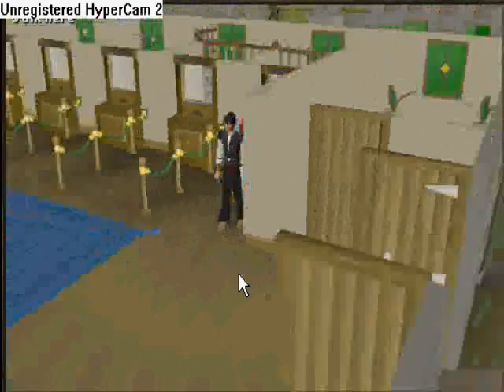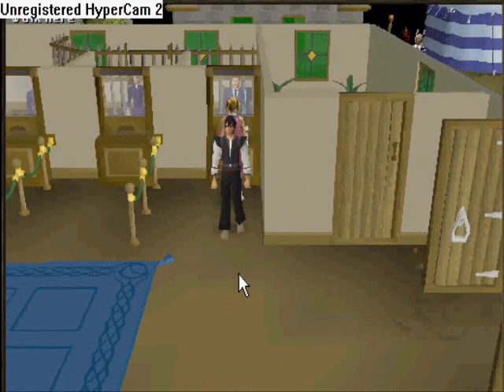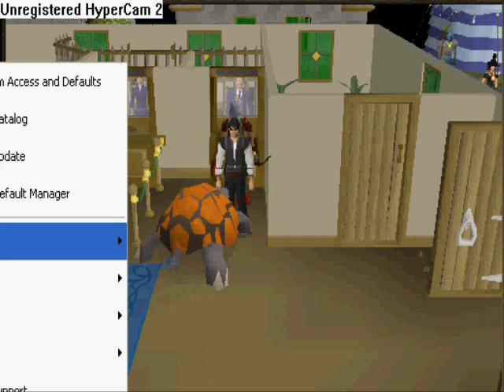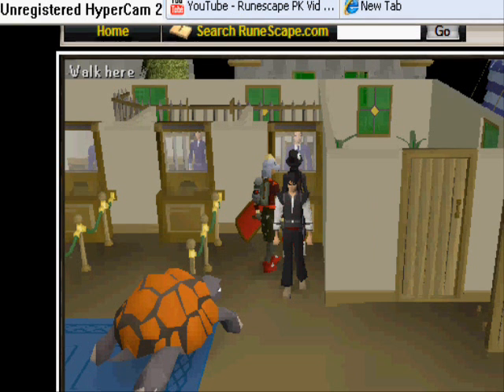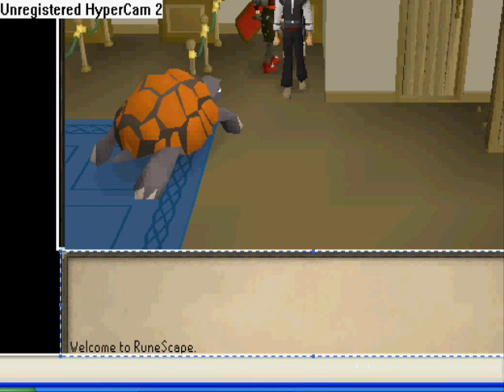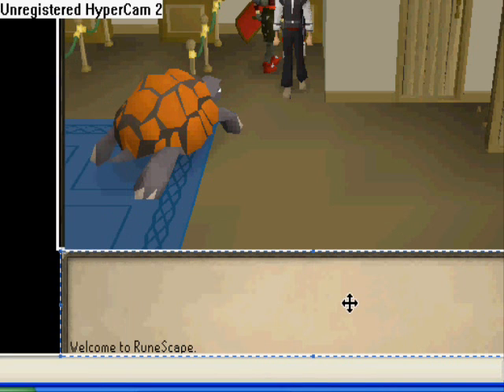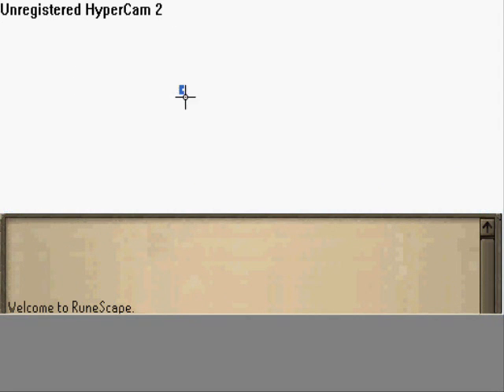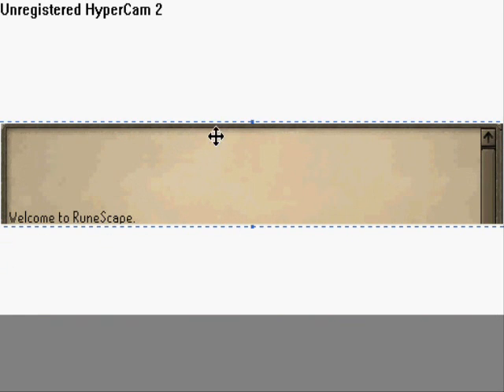How to take a screen shot of runescape with windows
This is how to do it on WINDOWS ONLY thanks for 1,000 total video views !